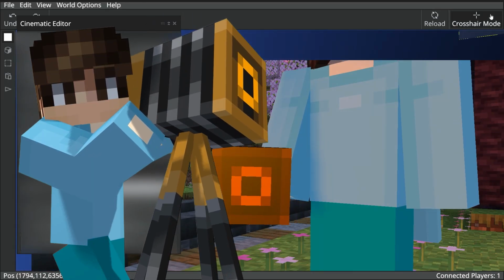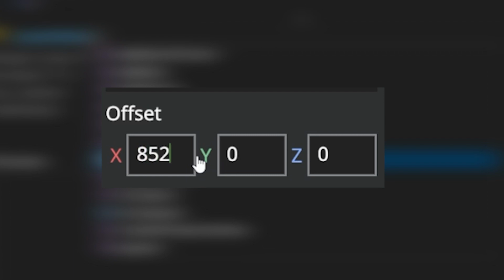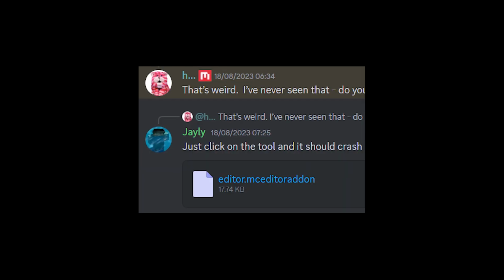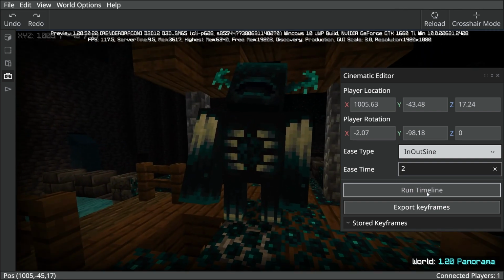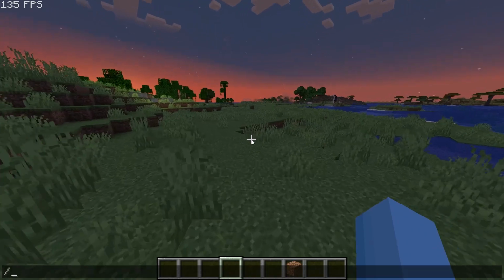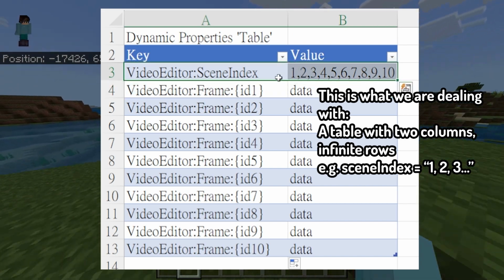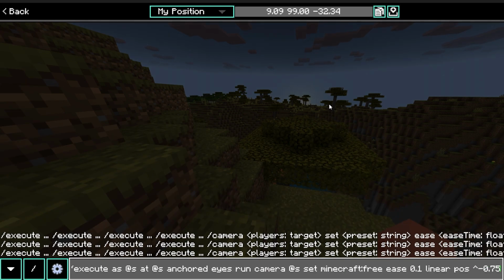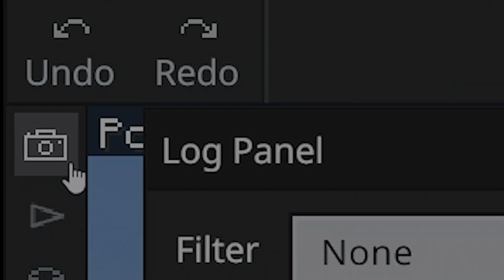Turning Minecraft into a Video Editor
This cinematic editor is an editor extension, made with Minecraft Bedrock Editor or Editor mode. Currently it's available in Minecraft Preview. This add-on uses the new Minecraft camera command to control how players view the game with a graphical UI. In short it's a Minecraft PE Replay Mod in real time.

Not TommyInnit jump in the cadillac, or a Wilbur Soot Minecraft animatic / animation. This video is not even made with Mine-Imator like any other videos on this channel.

GO GO GO! - Bitzel
The 25th Hour - Schlatt Crossing
1PM - Animal Crossing New Leaf
Monkey's Theme - Bitzel